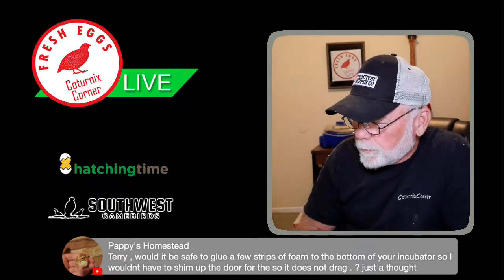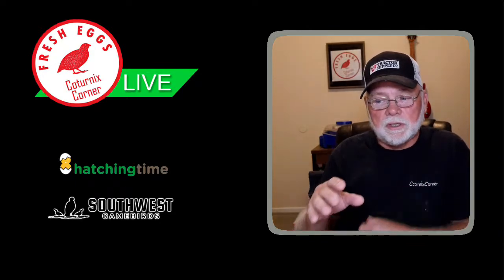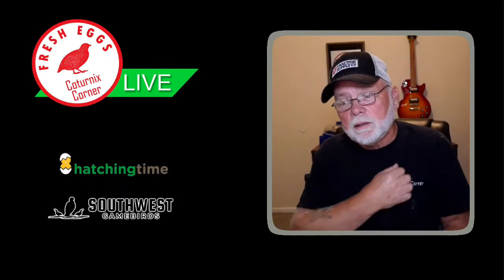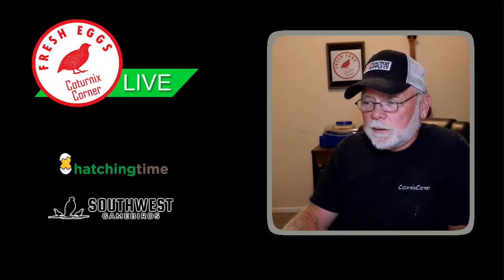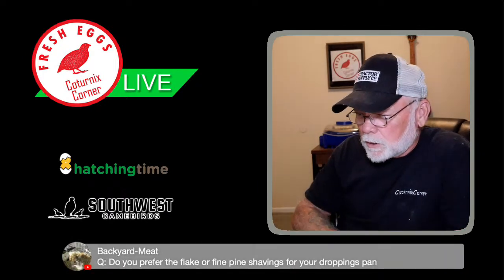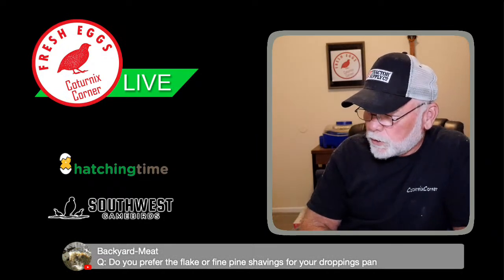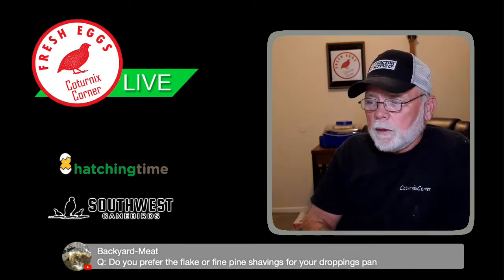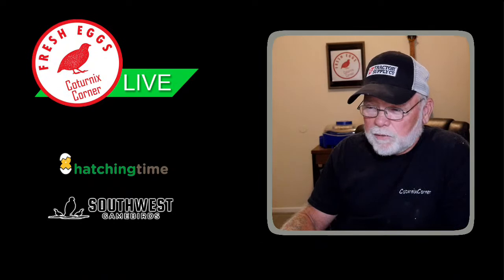Coturnix Corner LIVE - QUAIL TALK